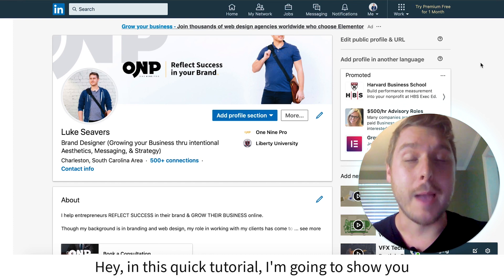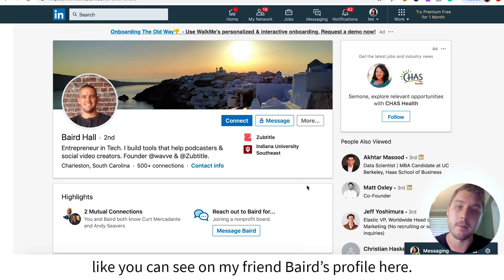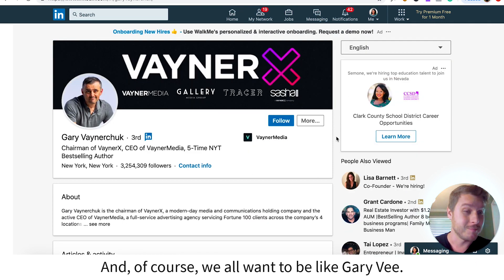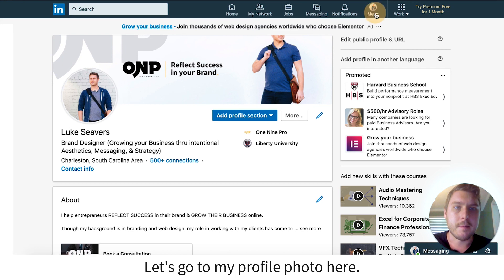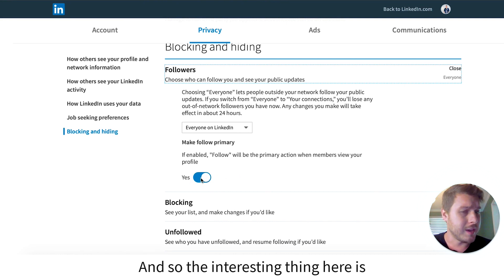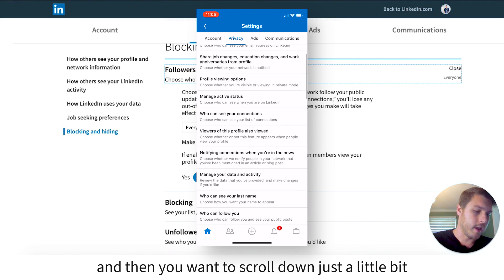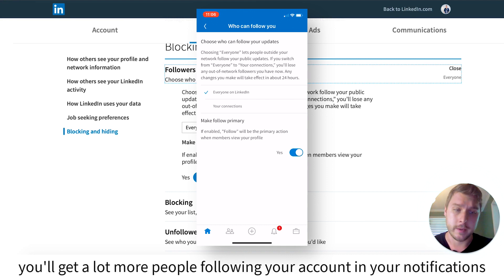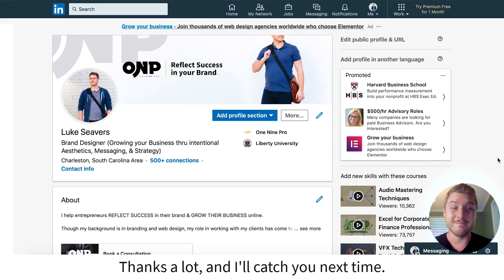LinkedIn FOLLOW Button: Change Your Call-to-Action from Connect to Follow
Ever wondered how to change your LinkedIn Call-to-Action from Connect to Follow?

In this quick tutorial, I show you how to change your settings to get the LinkedIn Follow button on your LinkedIn profile both on desktop and mobile. It’s easy to do IF you know where to look - but unfortunately, it’s not that easy to find.

LinkedIn Profile - Privacy - All the way down under Blocking and Hiding - Followers - No to Yes

🖥️ One Nine Pro is a Branding and Web Design agency founded by Luke Seavers.